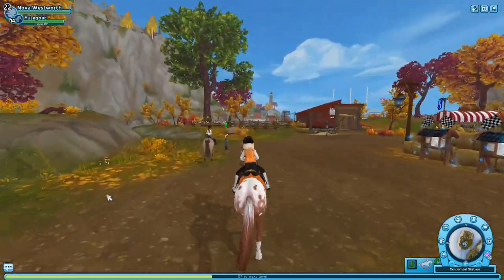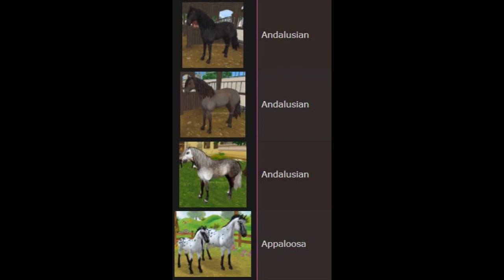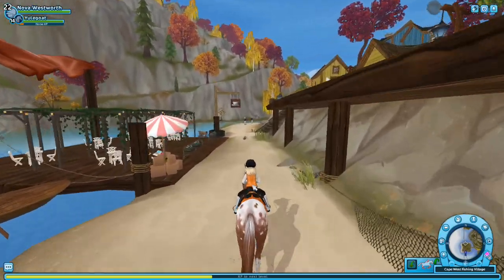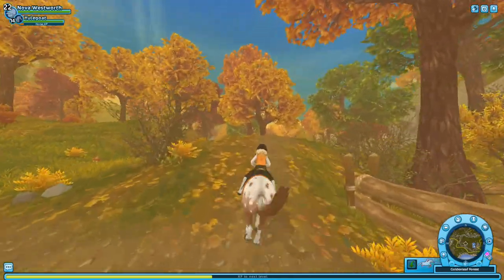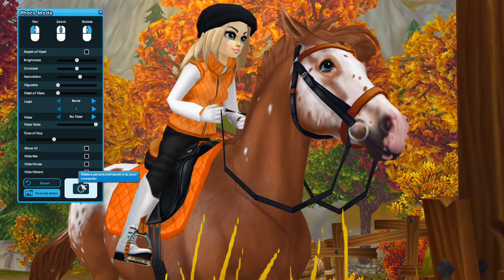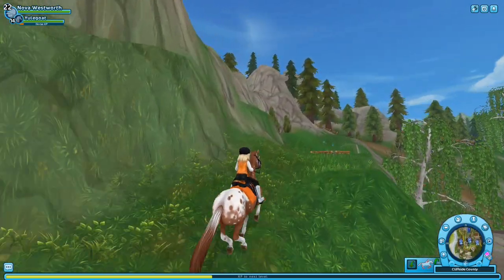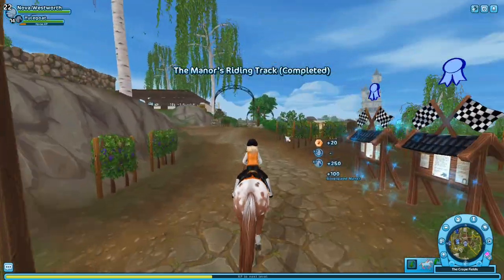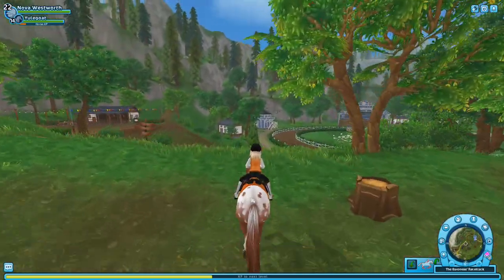My SSO Horse Wishlist! 📜 More Than 50 Horses (Tennessee Walker, Icelandic, Paso Fino, Warmblood...)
Today I played Star Stable Online and talked about what horses I wish I could buy in the game! Would you ever have a horse shopping spree if you could?